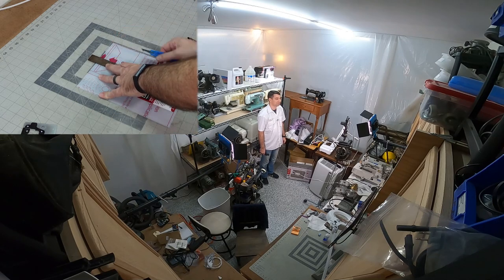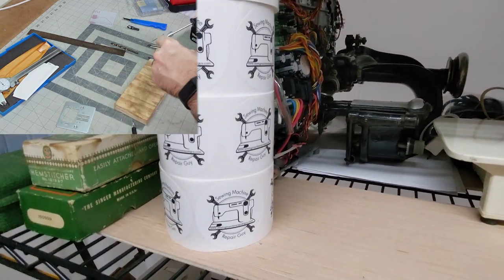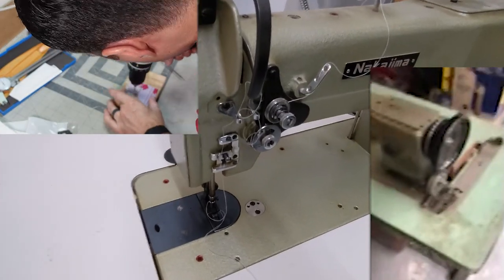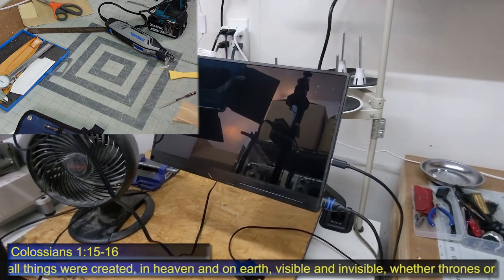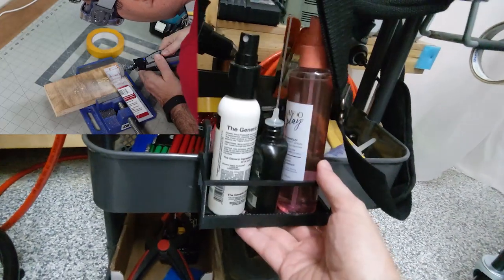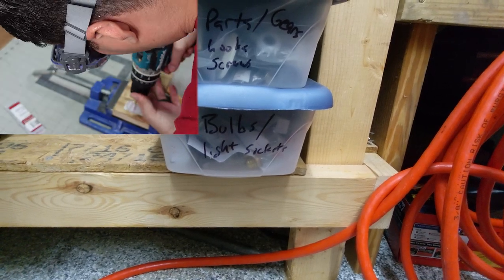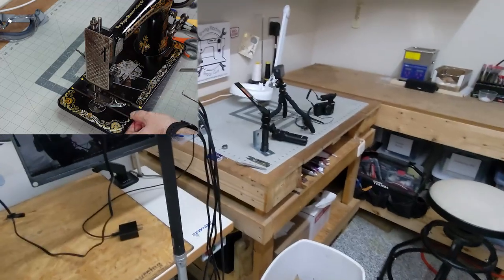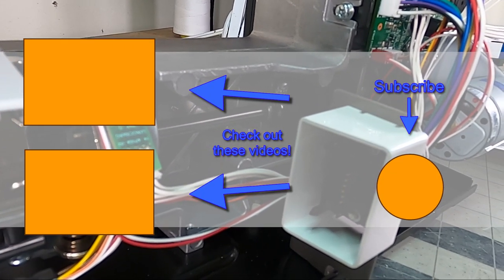Shop Tour and Watch How I Made The See Through Needle Plates!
Here is a tour of my sewing machine repair workshop and YouTube studio. This is the behind the scene tour. Also, see what equipment I use to film for YouTube! I figured I would follow up the Repair Course Series with a different type of video. I hope you enjoy, let me know what you think.